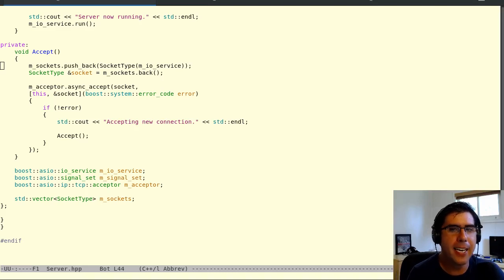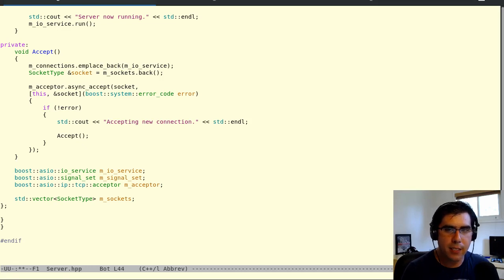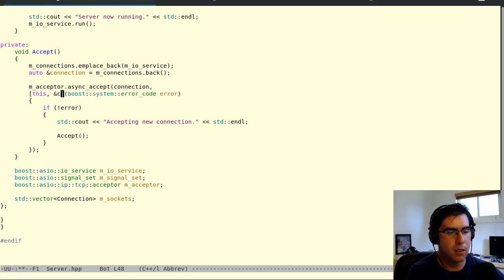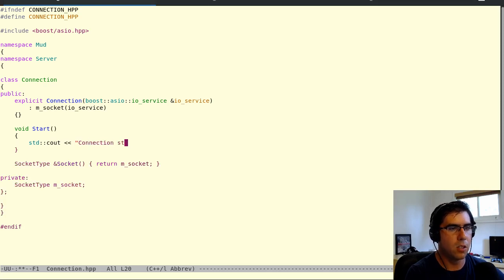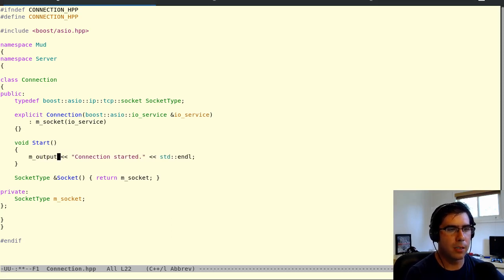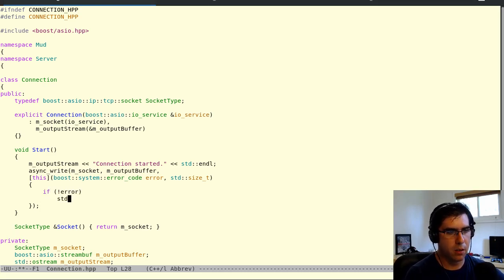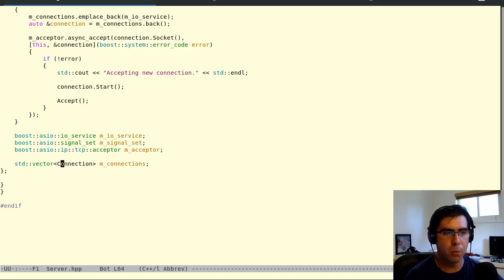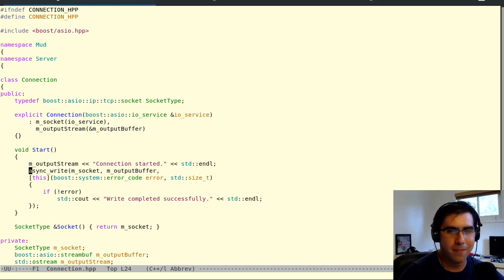Let's Code a Mud in C++11 - Part 4: Connection Output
We encapsulate the boost::asio Socket class with a new Connection class, and then add the ability to write over the socket.  This session also briefly discusses STL emplacement methods, and type deduction with the "auto" keyword.